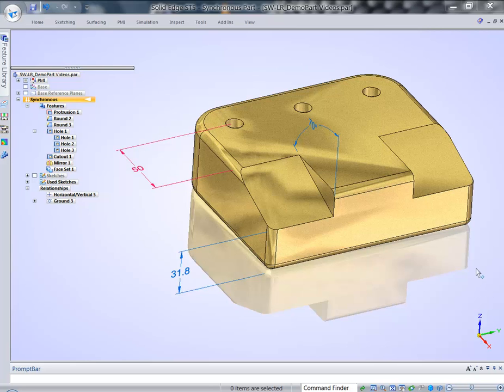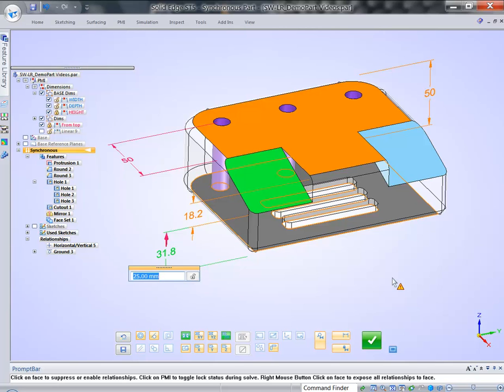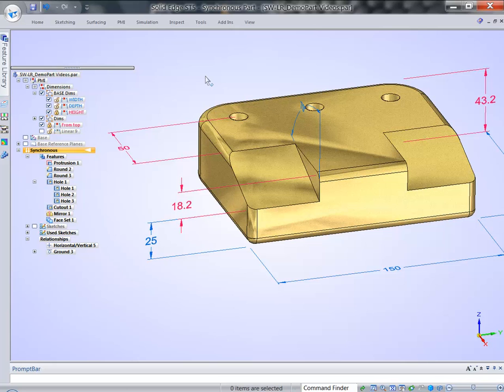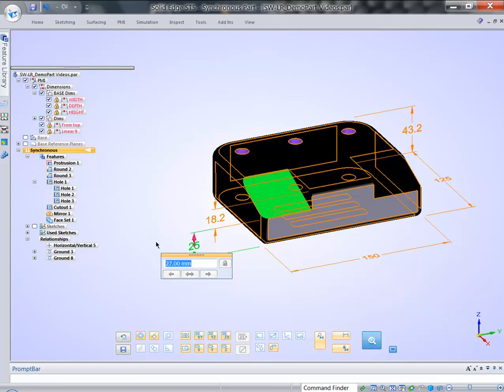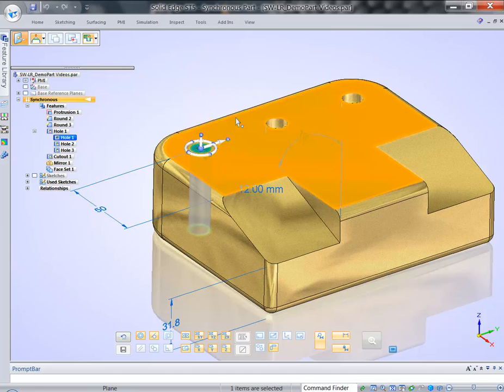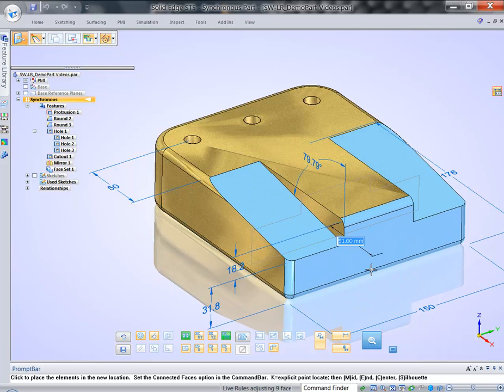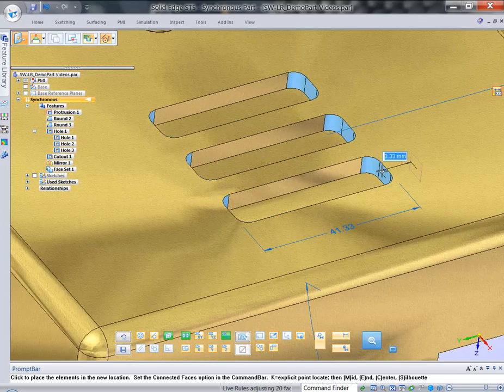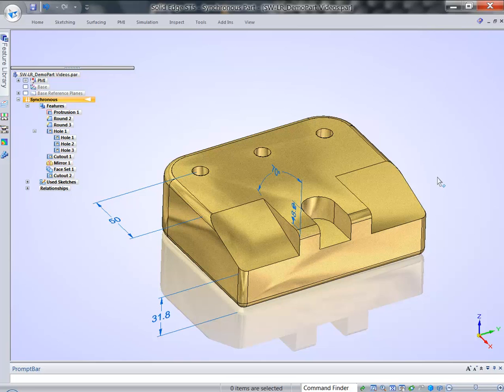Solid Edge ST Intro 2 of 2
Ilya Nazarenko demonstrates Solid Edge